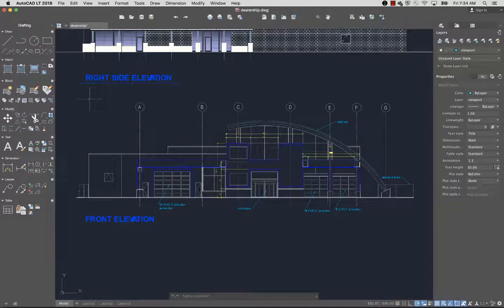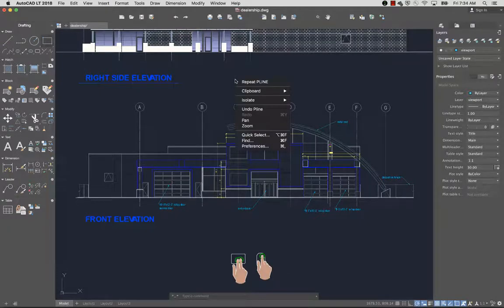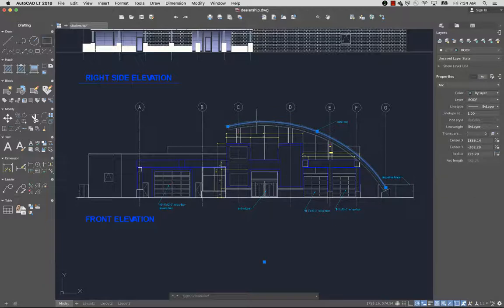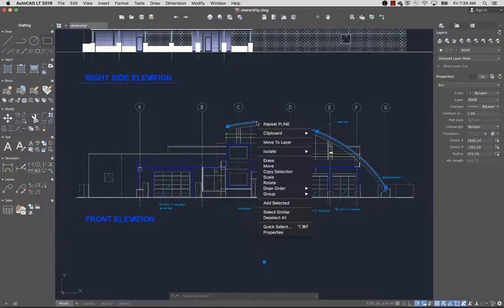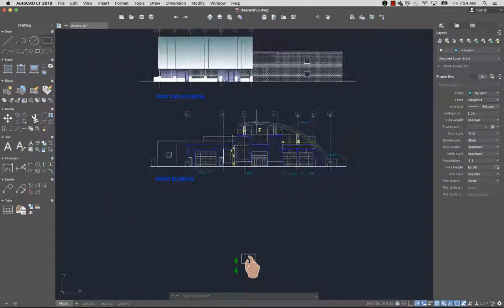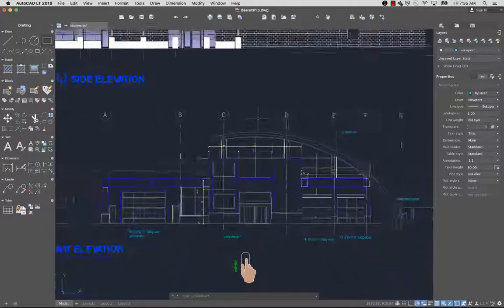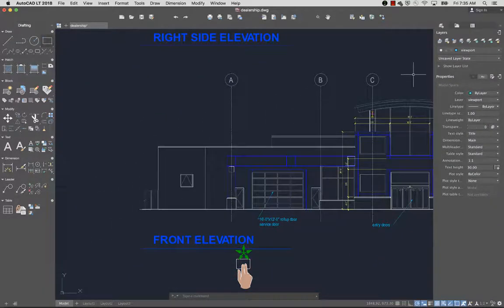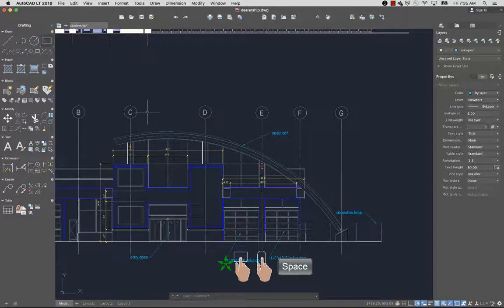AutoCAD LT 2019 for Mac | How to: Navigate a Drawing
How to use varied clicks on your trackpad or magic mouse to navigate your 2D model in AutoCAD LT 2019 for Mac.